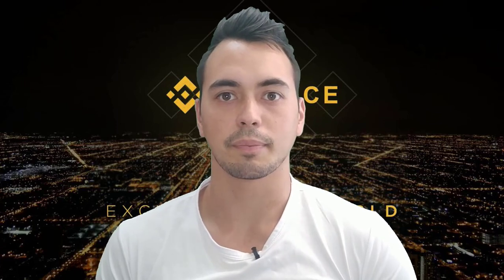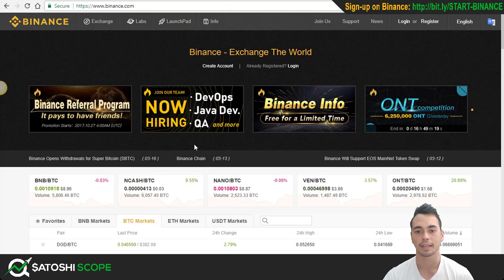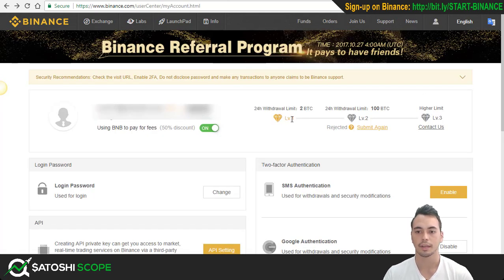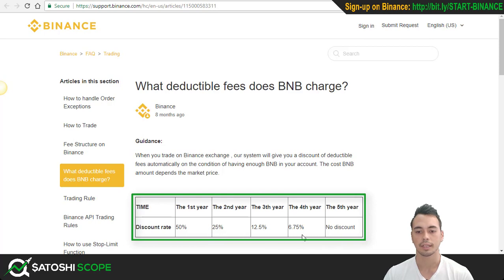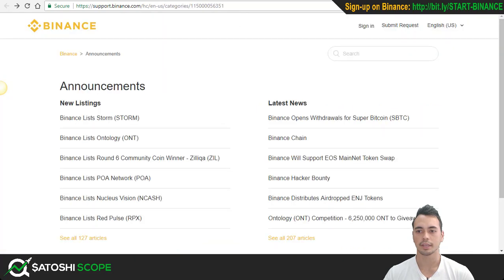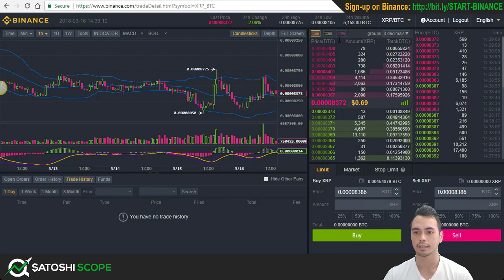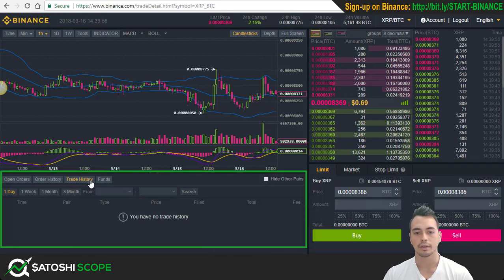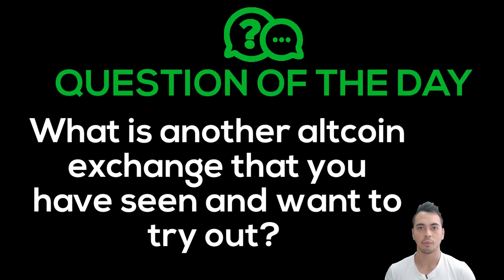How to Buy Altcoins on BINANCE Exchange - (Beginners Tutorial) 2023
Are you ready to learn how to buy altcoins on Binance exchange? This Binance video tutorial is for beginners who have already invested in their first Bitcoin and are keen to explore trading with alternative crypto coins.

I will start the tutorial with an overview of the Binance exchange site and will show new users the registration process. Once logged into an account you will see the dashboard, here I will explain the different levels of verification. Then I’ll discuss the fees involved with the site with a tip to reduce fees. Lastly, I will briefly show you the news section of the website, which is packed with interesting cryptocurrency updates!

Next you will see how to deposit Bitcoin with some extra advice to help you avoid making errors. Once the deposit of Bitcoin is confirmed into the Binance account you can start buying your altcoins.

In the last section of the video we will go into the Binance advanced exchange chart and I will show you in simple terms how the chart works. Finally I’ll discuss the three different buy and sell orders you can do: market, limit and stop-limit orders, with a brief example of each.

🎥 Learn How to Set a Stop Loss on Binance - Proper Way to Use Stop Limit Order (Live Ripple Example):

Connect with Satoshi Scope